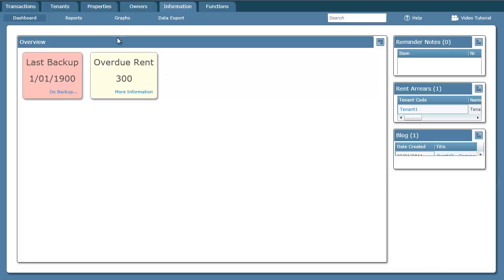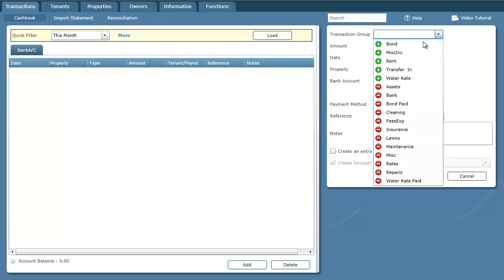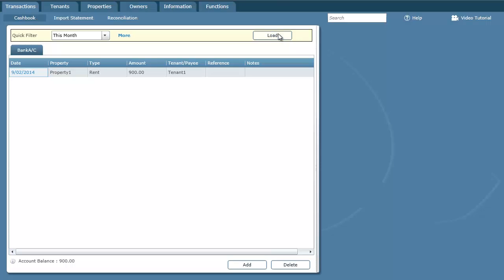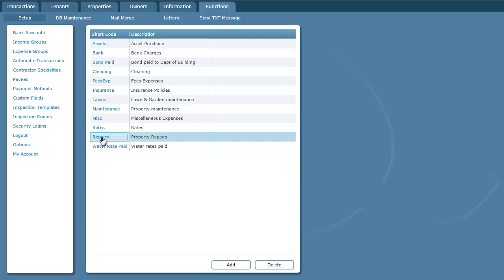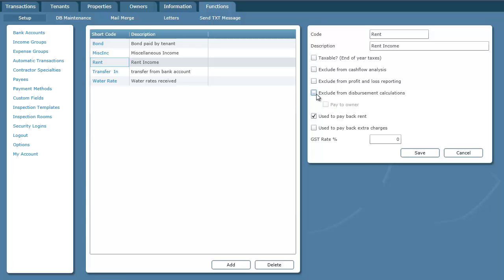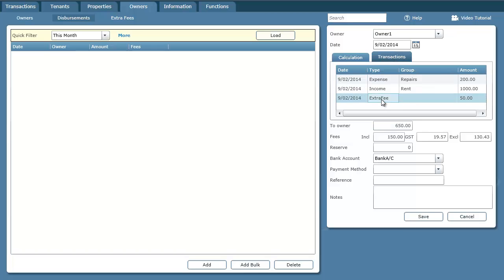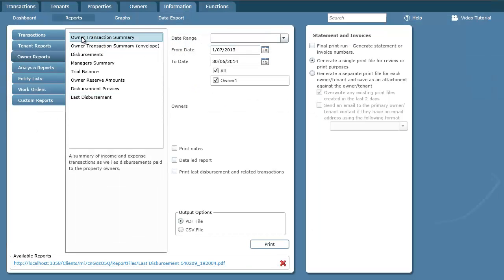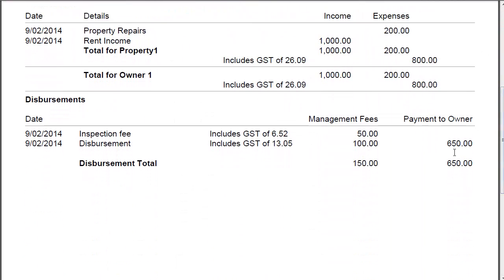Disbursements Detailed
How transactions affect a disbursement in the RentHQ property management software system.